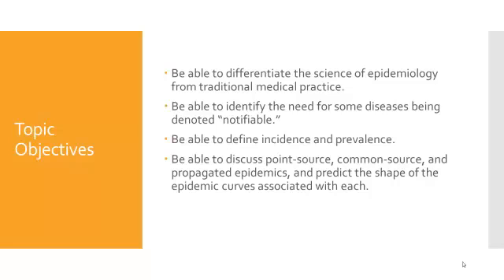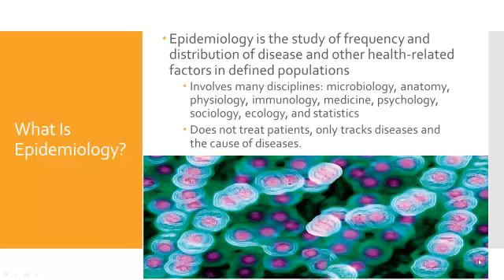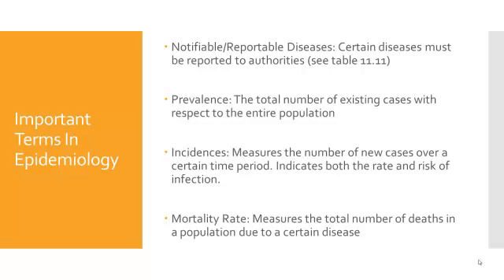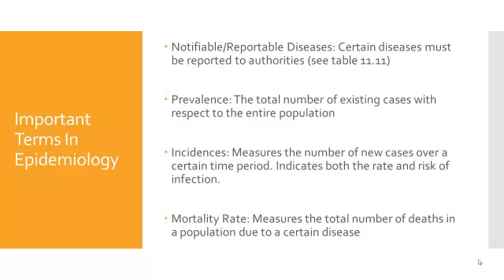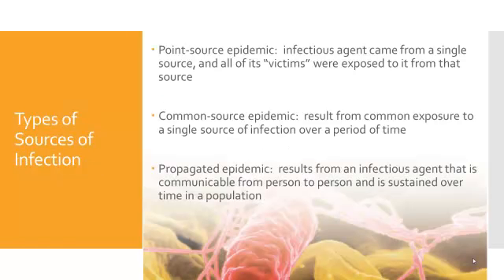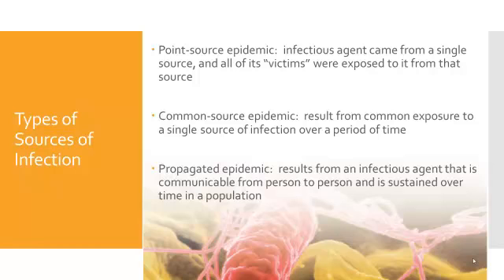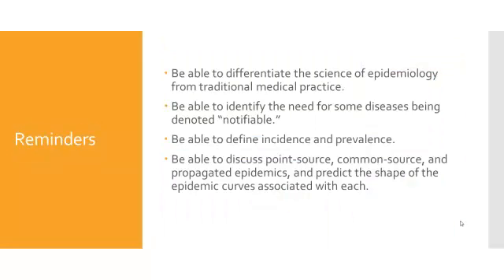B221 C11 11 3 Epidemiology